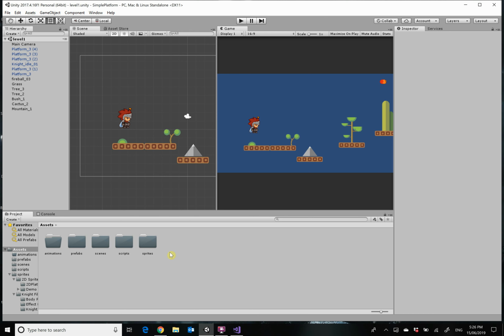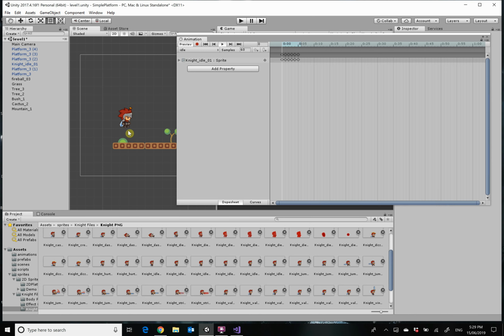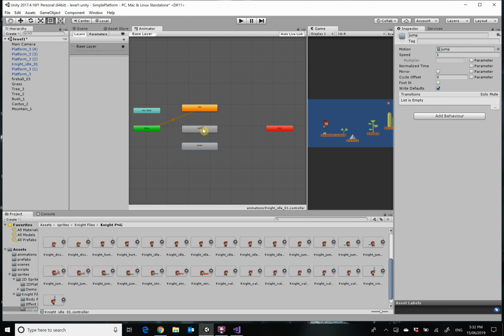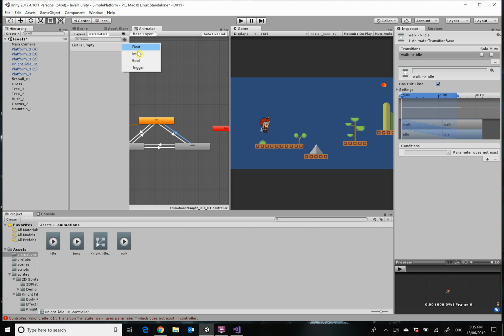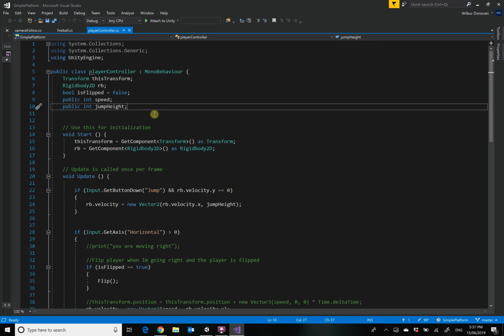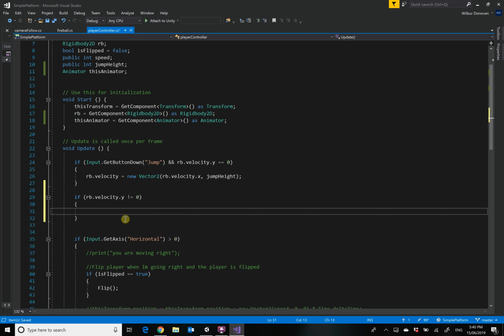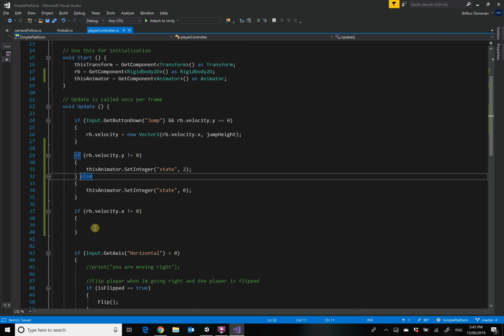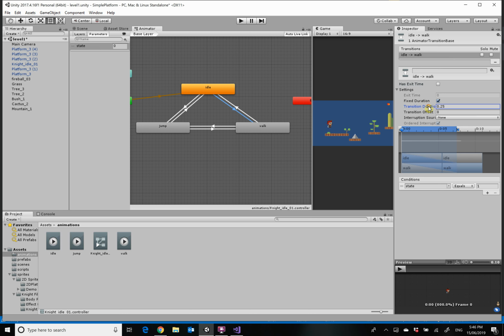Unity 2D Platform Game 14: How to use the Animator/ Frame by frame animations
In this video we learn:
- how to create frame by frame animations
- how to use the animator component
- how to code the animator to change animations
- how to set walk/ jump/ idle animations
- how to prevent animation delay